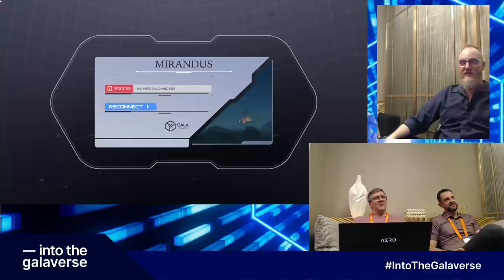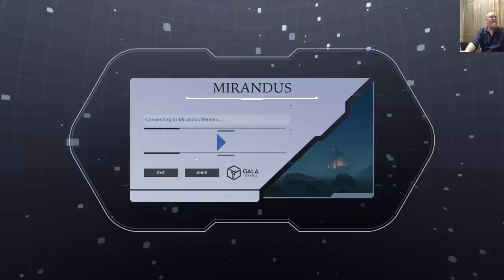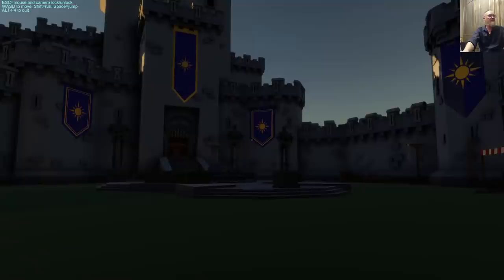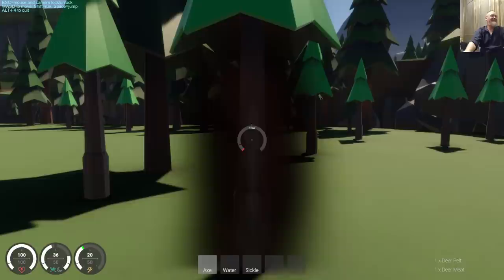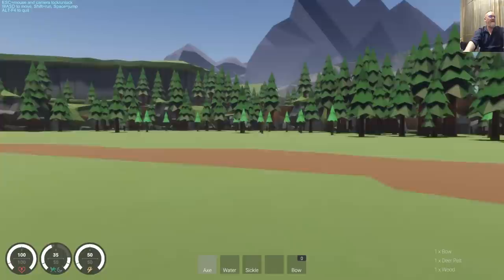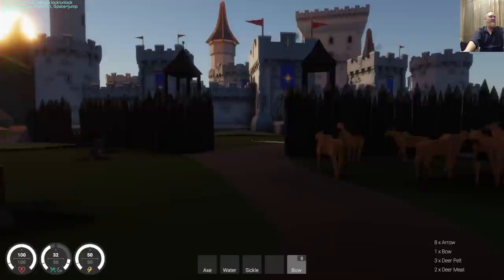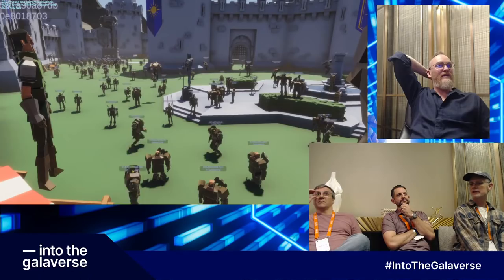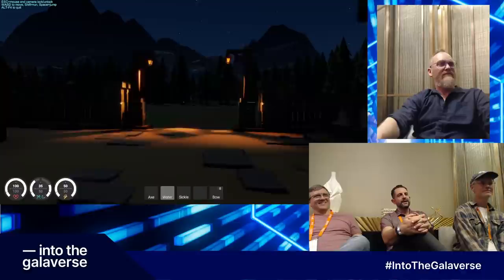Mirandus - The Latest Playable Test Build with Director Michael McCarthy - Dec 13, 2021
Join Mirandus Game Director Michael McCarthy as he demonstrates the latest Mirandus Playtest.

Following this live stream, the build will be made available on the Gala Games Launcher to all players who own Exemplars. Remember that all Exemplar owners who participate will become the first owners of Materium.